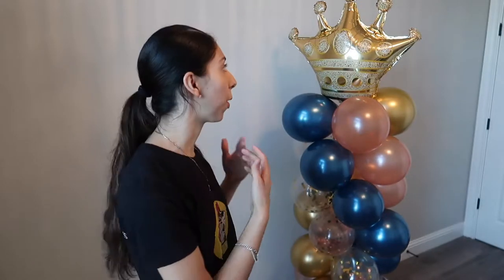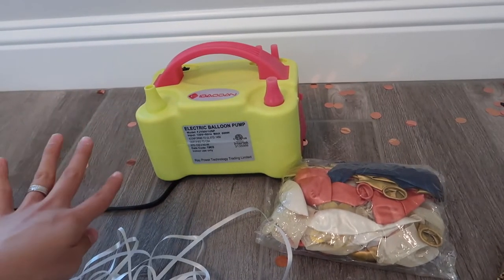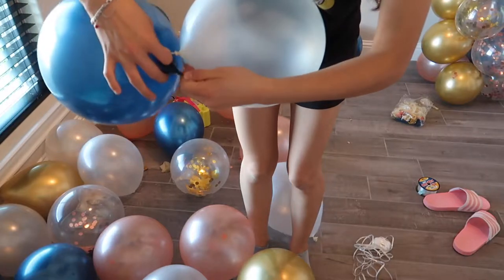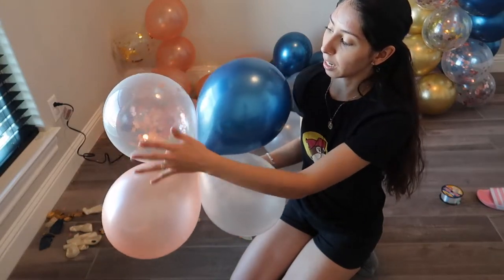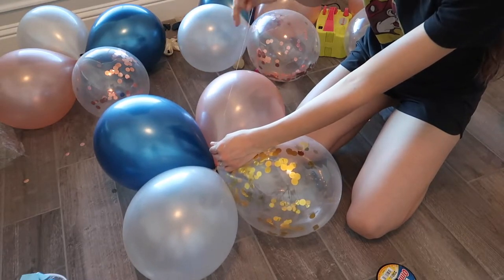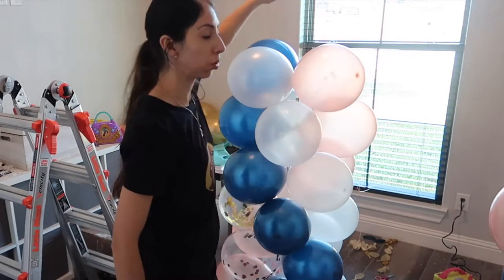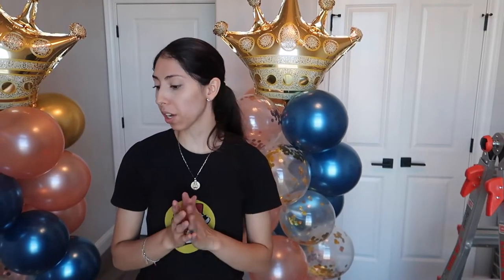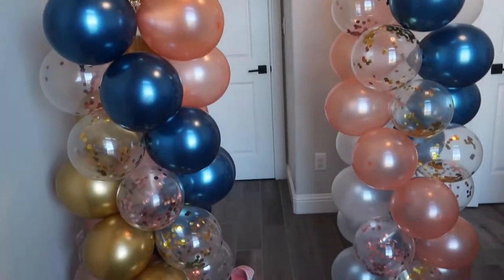How to Make 4 Color Spiral Balloon Column Without Helium or Stand | Easy Balloon Tower Tutorial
Hey Guys! In today's video I share a simple and easy spiral balloon column tutorial. I share how to make a 4 color balloon tower in the spiral pattern without any helium or stand. Some of you have requested for me to share how I organize and decorate for my kids birthday party so I thought I'd share this video in hopes of helping you save some money on party decor with this EASY balloon party decoration.

If you enjoyed watching and found the video helpful leave us a LIKE and if you're new I'd love for you to SUBSCRIBE before you leave  ❤ Thank you for all the love and support! You are truly appreciated!!💓❤❤

Saludos,
Marlene ❤

Balloon Assortment
Crown Topper
Clear String
Balloon Sizer
Balloon Pump

Try Amazon Prime for FREE

💛 Start your TARGET BABY REGISTRY: 💛 ($50+ worth of FREE baby items)
+ AMAZON BABY REGISTRY ($35 worth)

For those of you who are New, Hi! 😊My name is Marlene and I am a SAHM  (stay at home mom) of a toddler girl named Kailey Aislynn 👧 and baby boy Aiden Matteo 👶. I upload all things cleaning & organization as well as motherhood and lifestyle. So if you're into DITL, Mom vlogs, hauls, extreme cleaning, ultimate cleaning, major cleaning, speed cleaning, entire house clean, complete disaster cleaning, transformation, organize and declutter videos, I'd love for you Subscribe!

Ring Light
Sony Alpha 5100
Canon g7X
Mini Tripod
Regular Tripod

Dream Kailey is a participant in the Amazon Services LLC Associates Program, an affiliate advertising program designed to provide a means for sites to earn advertising fees by advertising and linking to Amazon.com